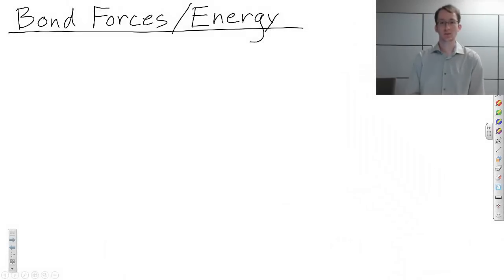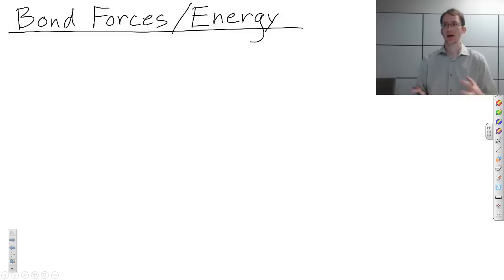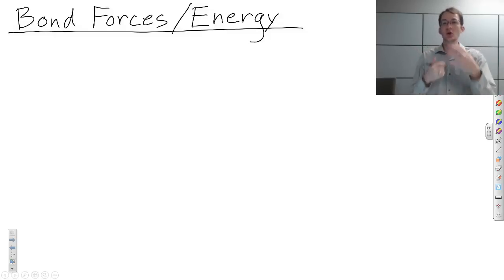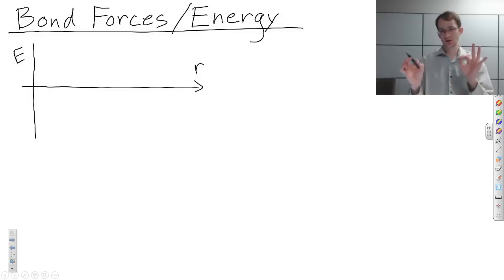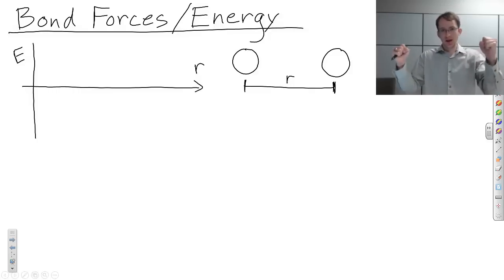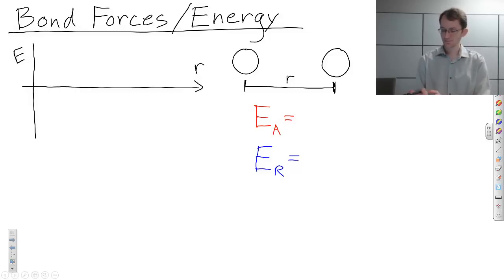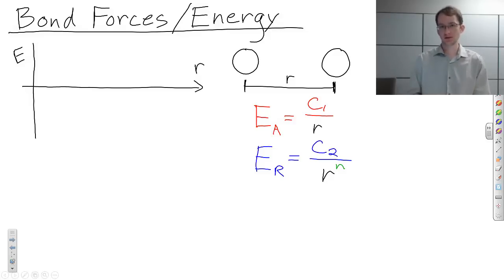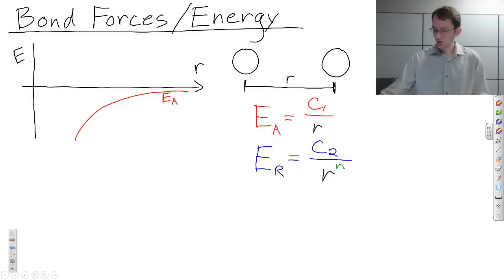Bonding Forces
The attractive and repulsive energies and forces experienced by atoms.